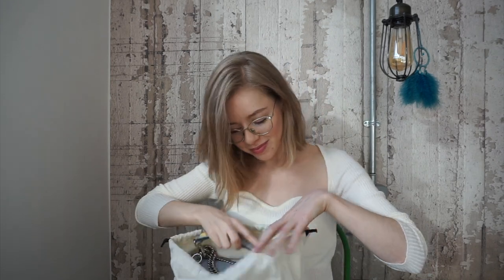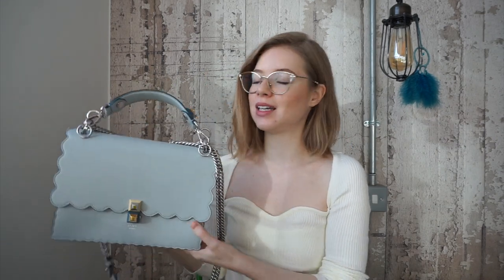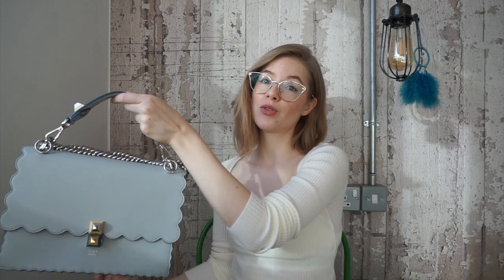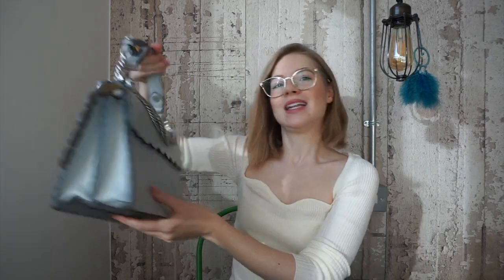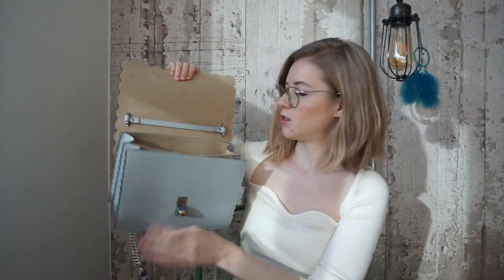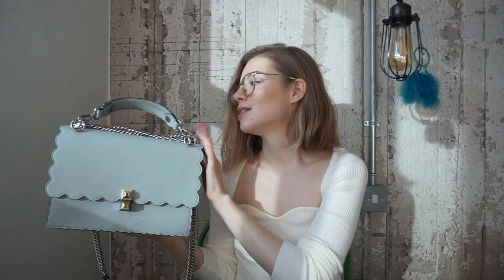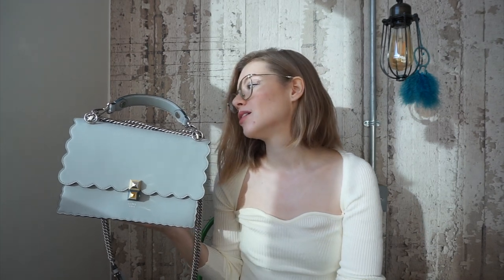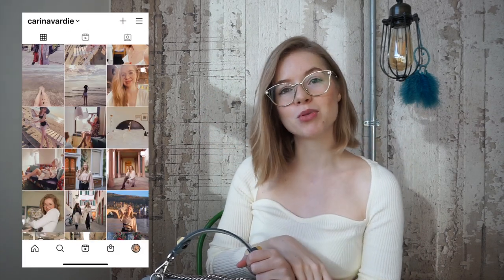Luxury Haul: Fendi Bag Unboxing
I'm excited to reveal this Fendi Unboxing! Please let me know below if you want to see more luxury hauls/unboxing videos?

Lots of love! Cari

Fendi Kan I in gold
Fendi Kan I in baby blue
Fendi Kan U in black